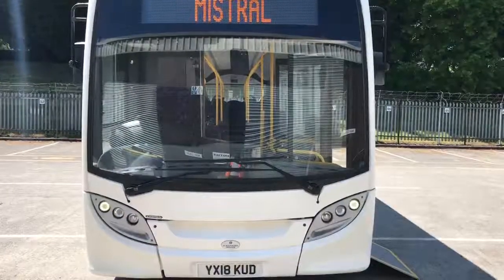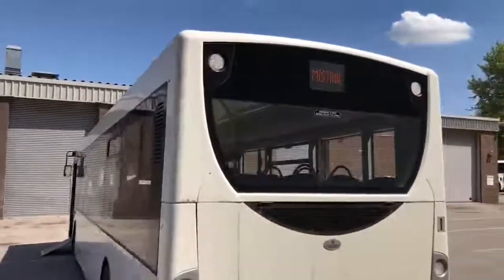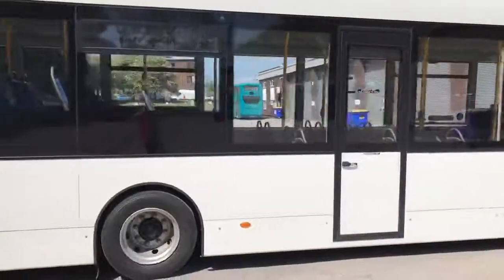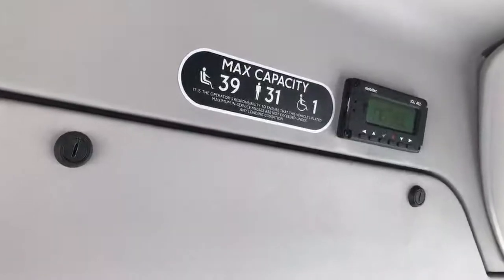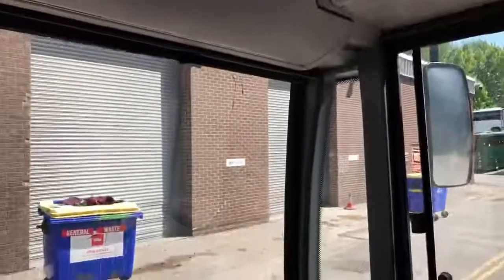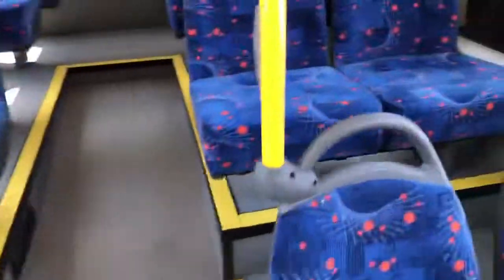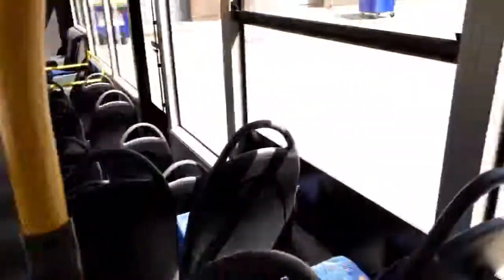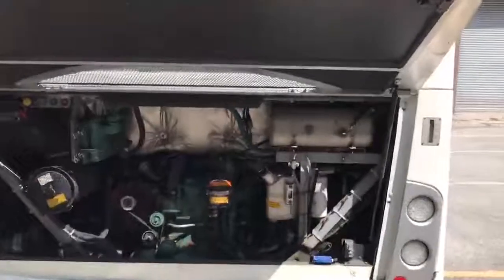YX18 KUD – ADL E200 10.8M